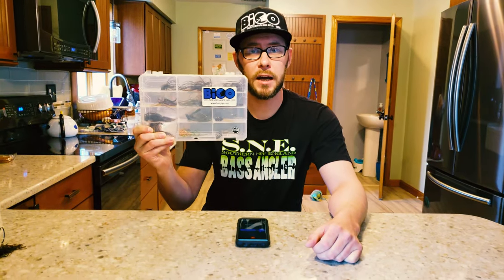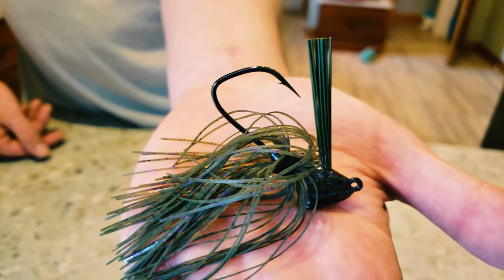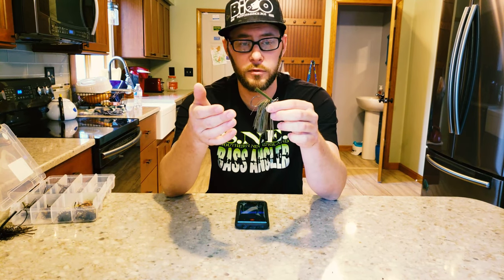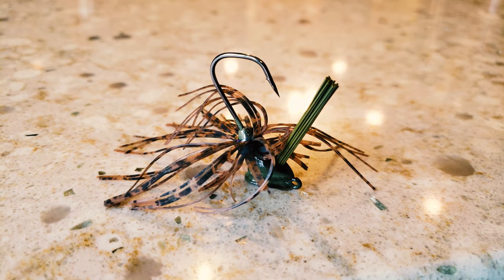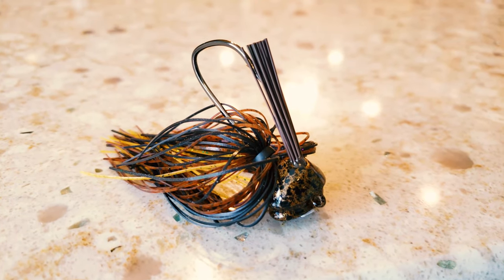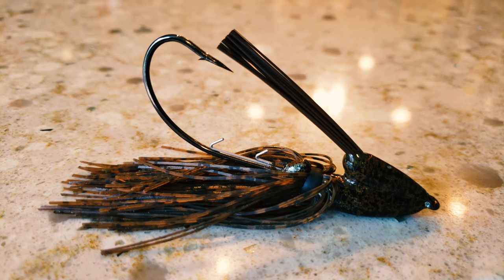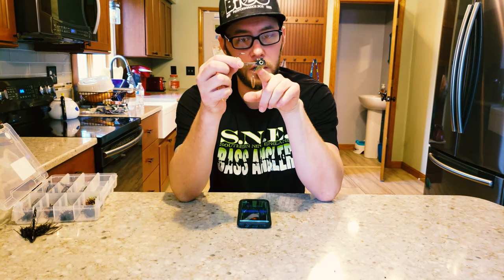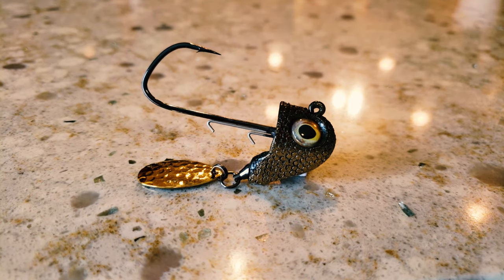Bico Performance Jigs Product Review by SNE Bass Angler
JR Lapointe of SNE Bass Angler reviews some of (New England based) Bico Performance Jigs products.